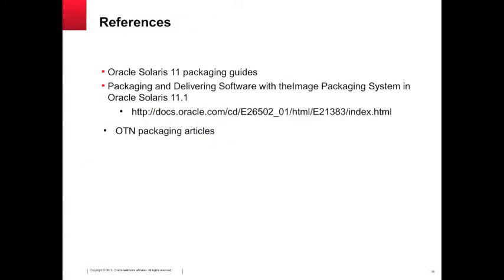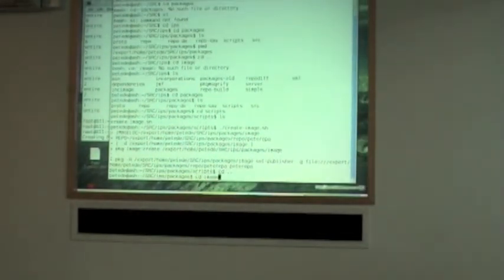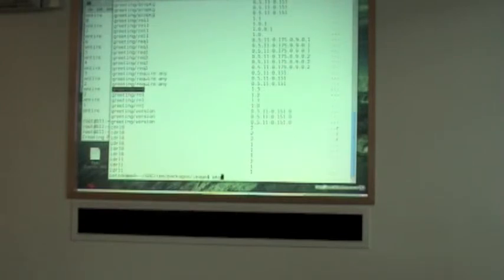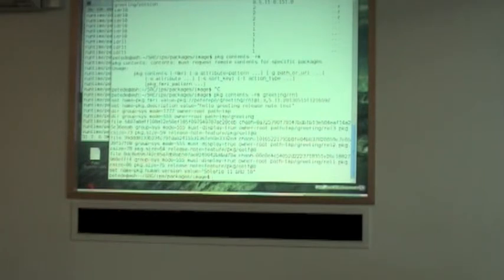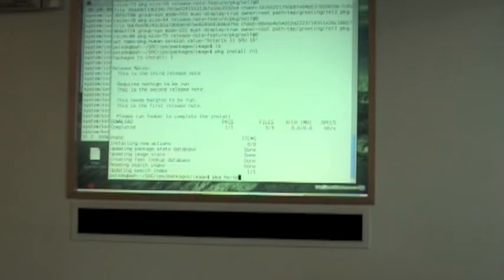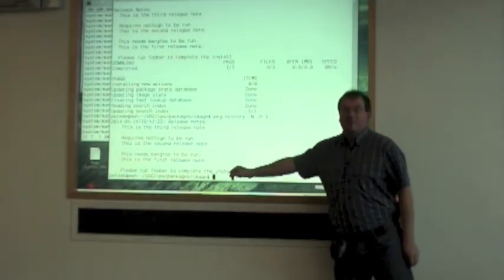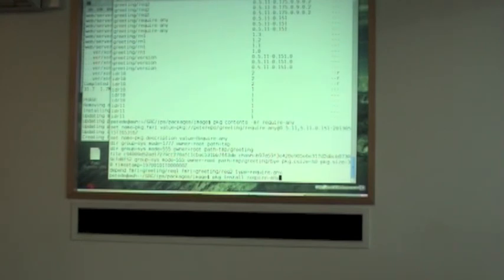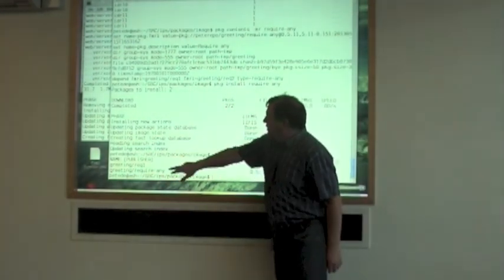Dissecting pkg(5) manifests (part 5)